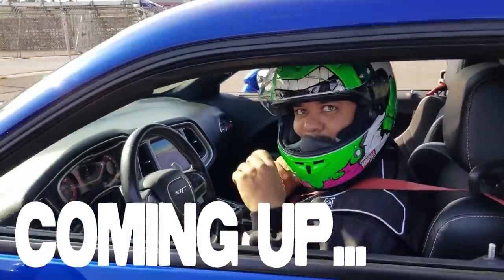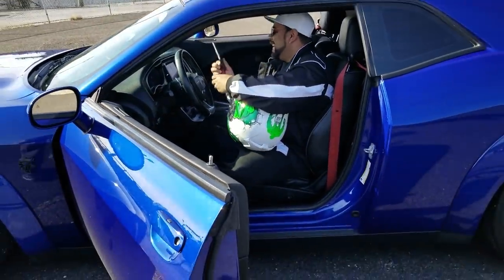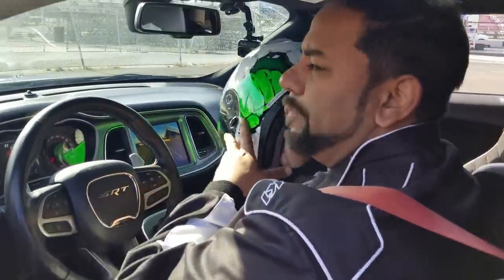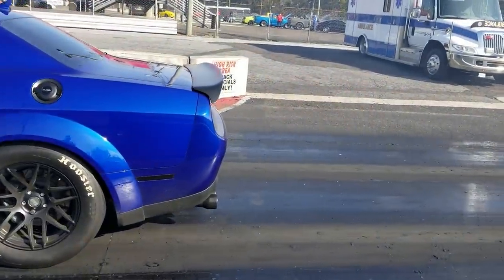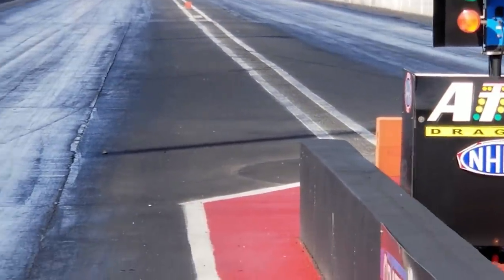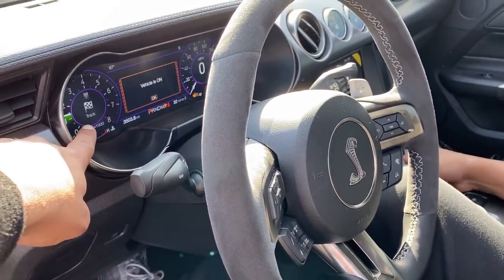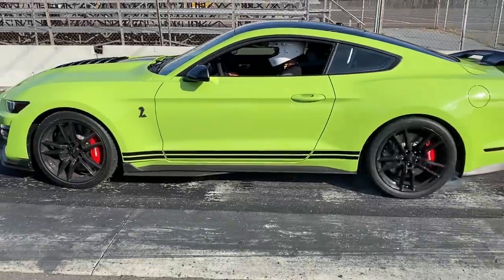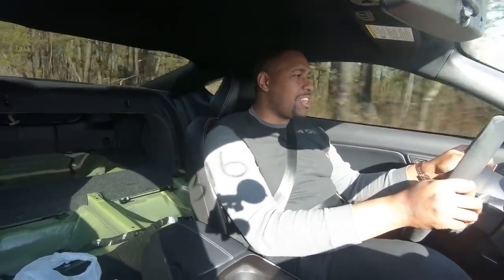I Let A Mustang Guy Drive My Hellcat Redeye and This Happened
Such a Fun Time racing cars on the track

81 Pondfield Road, Suite D302

Camera Gear :
1. DJI Mavic Pro
2. DJI New OSMO Mobile Handheld Stabilized Gimbal With OSMO Base Bundle
3. GoPro HERO4 BLACK
4. Samsung - Galaxy Note8 4G LTE with 64GB Memory Cell Phone (Unlocked) - Deepsea Blue (Certified Refurbished)
5. Samsung Galaxy Note5 N920V 32GB (Verizon Unlocked) - Blue / Black Sapphire (Certified Refurbished)
6. GoPro HERO6 Black
7. DJI Mavic Air Drone Quadcopter (Onyx Black) EVERYTHING YOU NEED Starters Bundle
8. Samsung Galaxy S8 Unlocked 64GB - US Version (Midnight Black) - US Warranty
9. GoPro Smart Remote (GoPro Official Accessory)
10. GoPro Headstrap Mount + Quick Clip (GoPro Official Mount)
11. DJI Osmo Handheld Fully Stabilized 4K 12MP Camera
12. SanDisk 200 GB Ultra Plus Micro SDXC UHS-I Card with Adapter SDSQUSC-200G-AWCIA
13. Lowepro ViewPoint BP250 - A Multi-Purpose Backpack for DJI Mavic Pro/Mavic Pro Platinum
14. DJI Mavic Accessories Advanced Mavic - Battery Charging Hub (Advanced), Black (CP.PT.000564)
15. DJI Osmo Car Mount
16. Nikon D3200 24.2 MP
17. Zhiyun Crane 2

Editing Gear:
1. Apple iMac MC309LL/A 21.5-Inch Desktop (Certified Refurbished)
2. Adobe Premiere Pro CC | 1 Year Subscription (Download)

1. Brakes: Power Stop (Z23-1405) Z23 Evolution Sport Brake Pads, Front
2. Brakes: Power Stop (Z23-1053) Z23 Evolution Sport Brake Pads, Rear
3. Suspension: Eibach Springs E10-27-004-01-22 Lowering Spring (for 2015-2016 Dodge Charger SRT Hellcat)
4. Cold Air Intake: K&N 33-2460 High Performance Replacement Air Filter
5. Wheels : Verde VVF-002 20x10 & 20x11 Custom Finish Mod2Fame Bronze
6. Wide Body : Lil Devil Flares (disc. code mod2fame)
8. Tinted Lights : Luxe Auto Concepts
9. Tuner : DiabloSport Trinity with PCM Swap

Corvette C5 Mods:
1. Chevrolet Corvette C5 VaraRam VR-B2 Ram Air Kit

Durango R/T Mods:
1. K&N 77-1563KP Performance Intake Kit

Porsche Panamera Turbo Mods:
1. Pedal Commander throttle response controller PC09 for VAG Group (Audi, Porsche, Volkswagen)